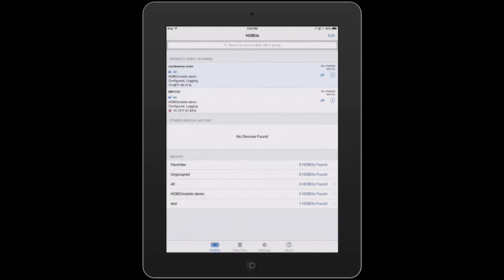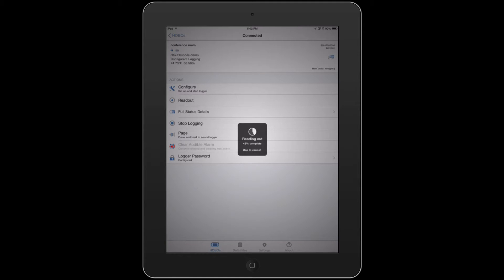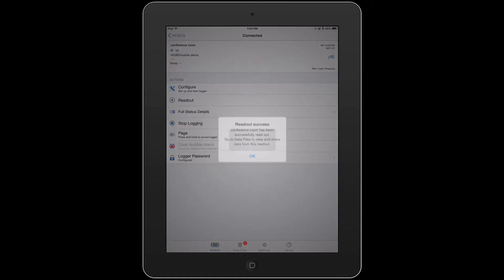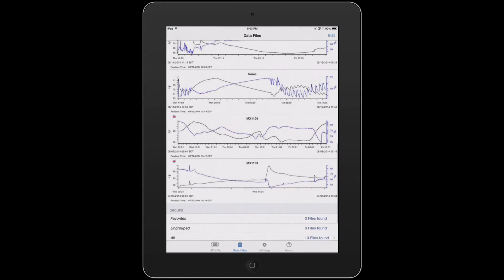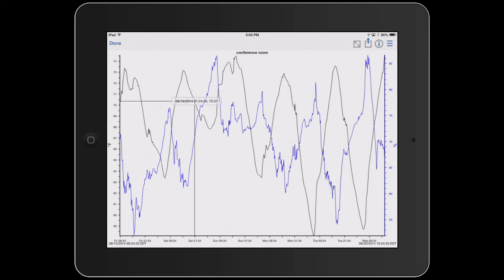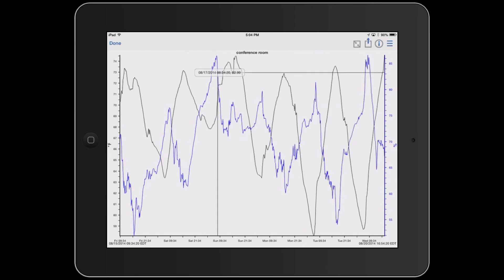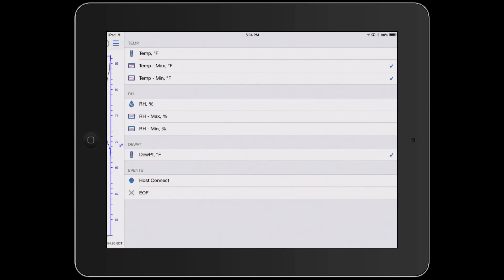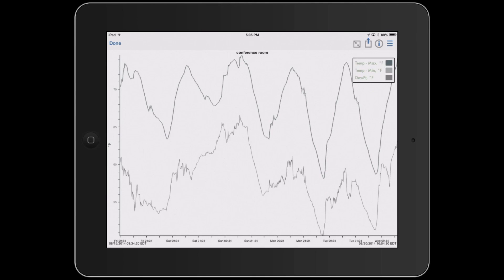How to download and view your data in HOBOmobile